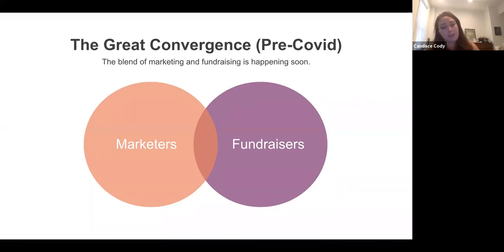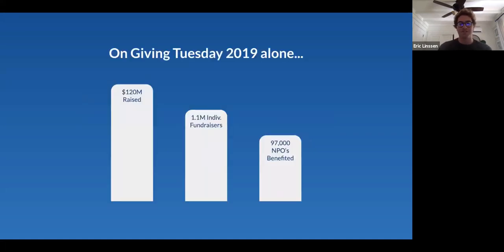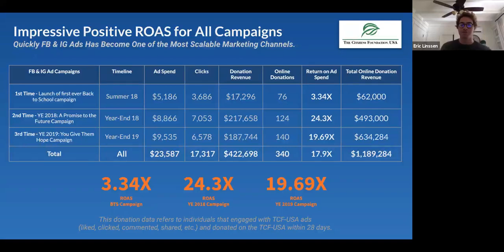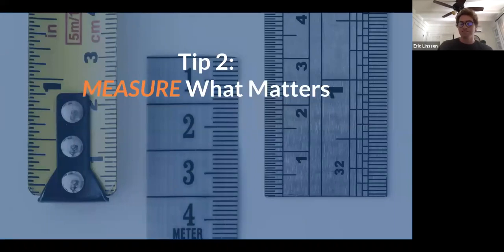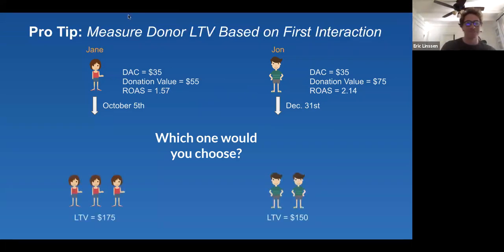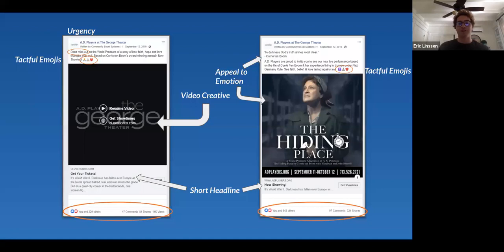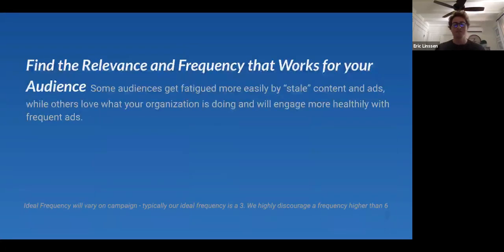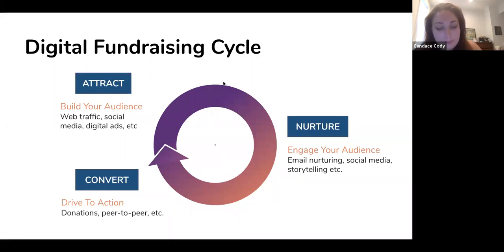5 Tips to Use Facebook and Instagram Ads to Boost Your Nonprofit’s Year End Fundraising